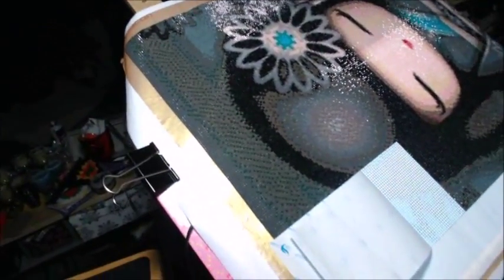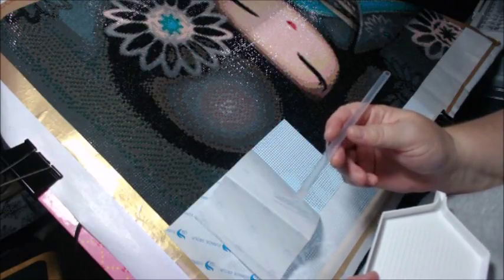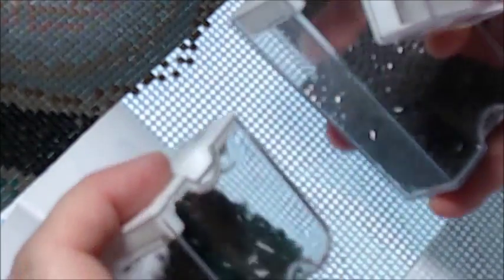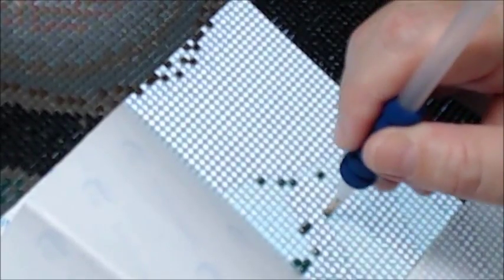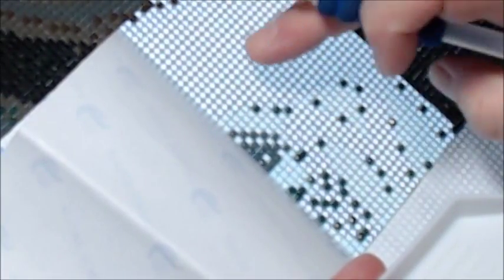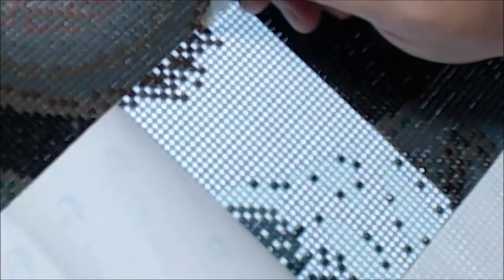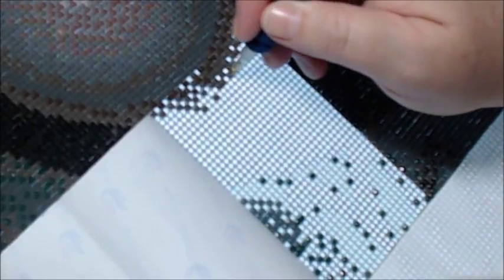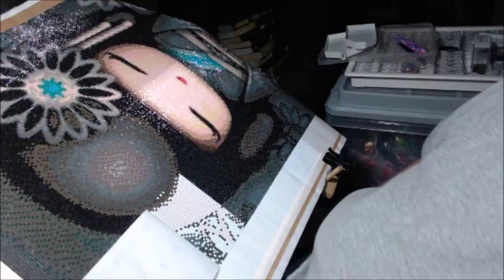DP # 3 - Paint With Me Aug 11 2018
I paint and talk with you on my Huacan Kokeshi doll diamond painting.

Let me know if you have any questions.  I welcome comments as well!